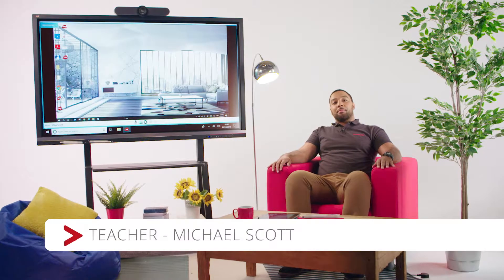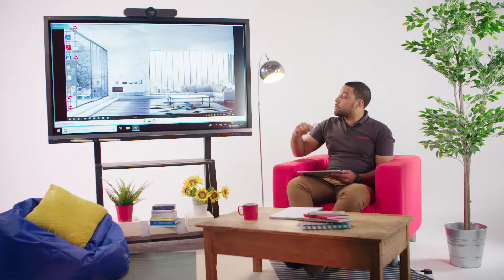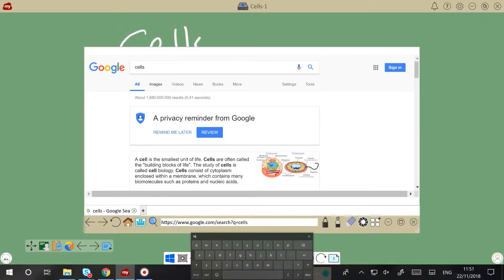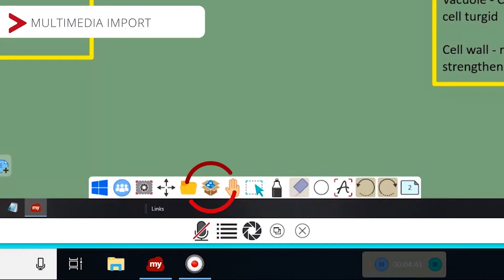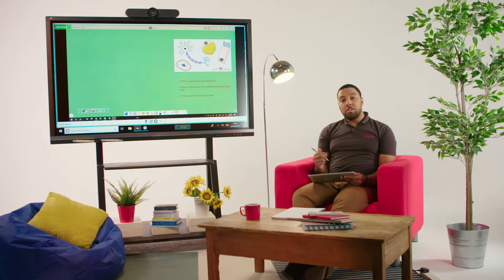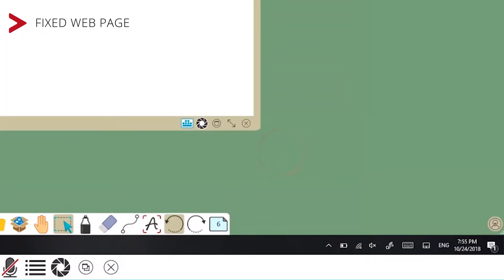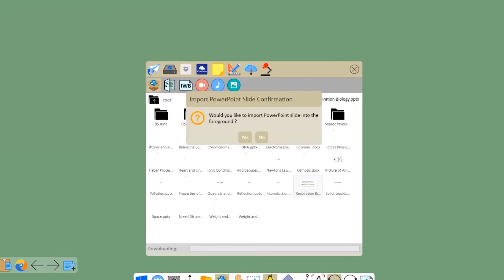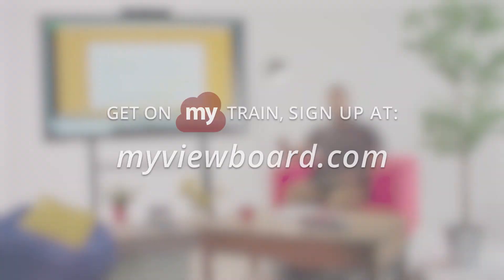PREPARE A GREAT LESSON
Integration of multimedia & browser-based content, the host can aggregate documents, images, audios, videos, browsers, YouTube, and apps in one canvas as your lesson plan. Save time and build upon your topic materials by dragging and dropping internet images and YouTube videos. For teaching or training, there are 10,000+ ready-to-use .iwb files for reference.